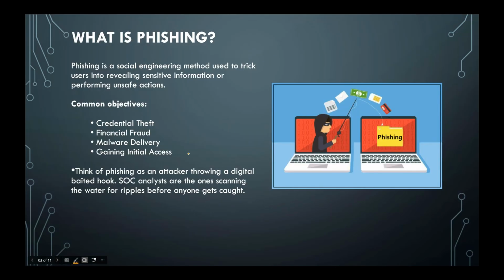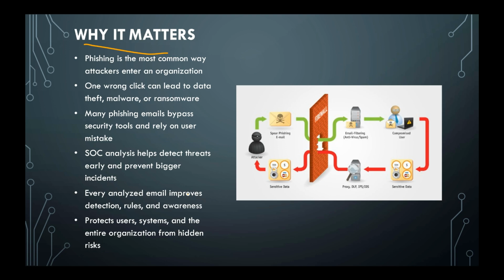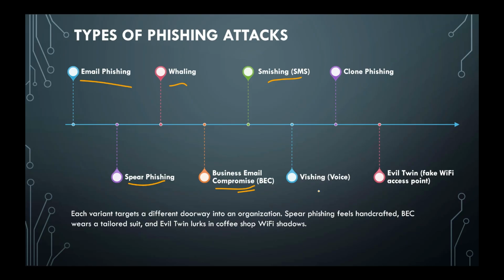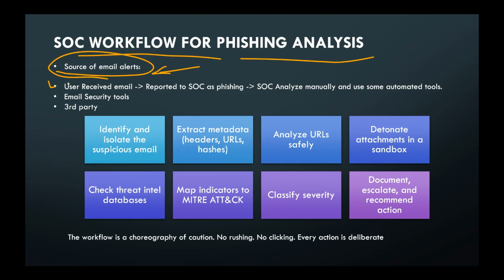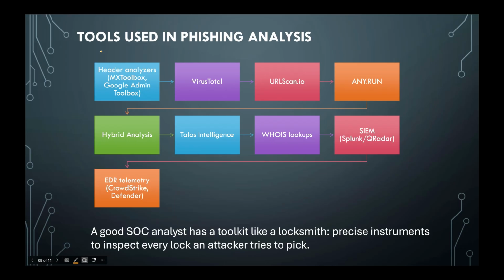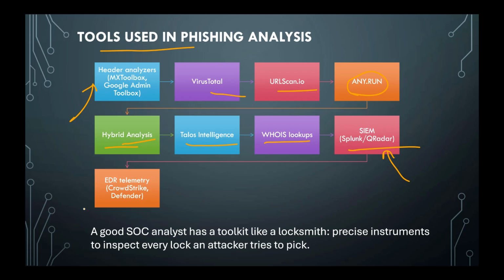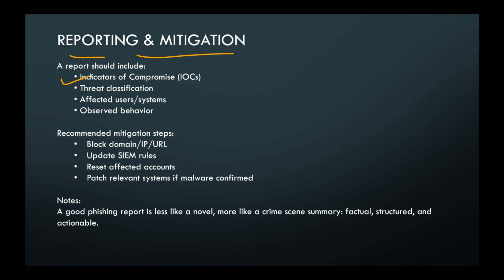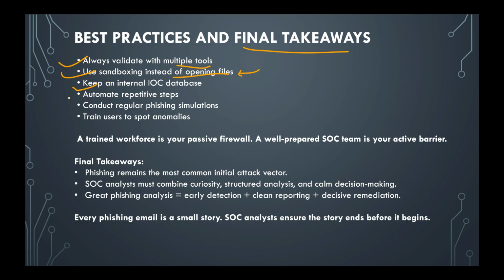Day 25 | How SOC Analysts Investigate Phishing | Phishing Analysis | Phishing Response Playbook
🔥 Welcome to Day 25 of our SOC Analyst Masterclass Series! 🔥
Phishing is still the #1 attack method used by hackers — but today, you’ll learn exactly how to analyze and stop phishing attacks before they take down your organization.

👨‍💻 In this video, you’ll learn:
What phishing really is (with simple examples)
Types of phishing (email, spear, whaling, vishing & more)
Step-by-step SOC workflow for phishing analysis
Tools you MUST use like VirusTotal, URLScan.io, and ANY.RUN
How to write a powerful phishing incident report
Best practices to protect your users, systems & network

🎯 Whether you're prepping for a SOC interview or working in cybersecurity, this episode is PACKED with real-world tactics and tools you can start using now.

📌 Day 25 Agenda:
00:00 - Intro
00:50 - What is Phishing?
02:21 - Why it matters?
04:04 - Types of Phishing Attacks
06:33 - The Anatomy of Phishing
07:12 - SOC Workflow for Email Analysis
10:24 - Tools Breakdown
13:06 - Real World Example
14:07 - Reporting & Mitigation
16:11 - Best Practices & Final Thoughts

🔧 Tools Discussed:
MXToolbox, Google Admin Toolbox
VirusTotal
URLScan.io
ANY.RUN
Hybrid Analysis
Talos Intelligence
Splunk, QRadar
CrowdStrike, Defender